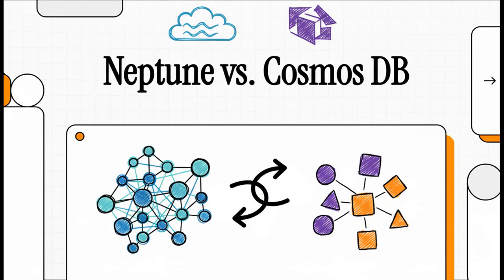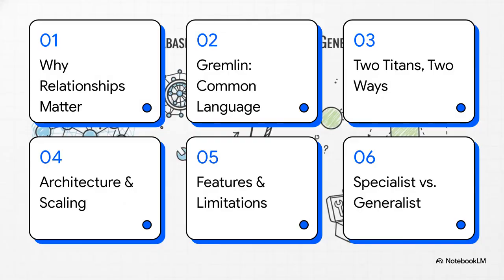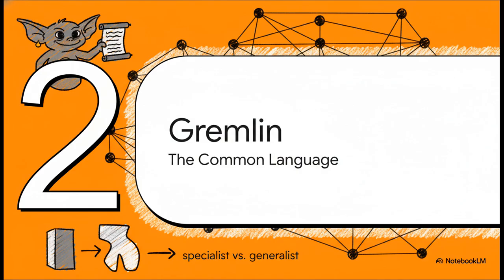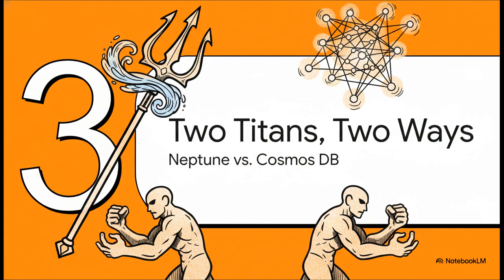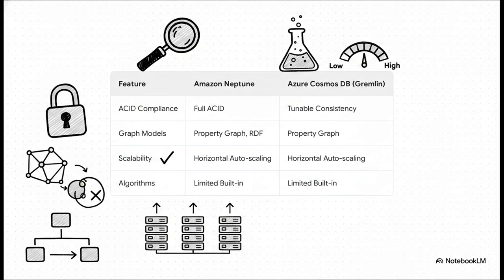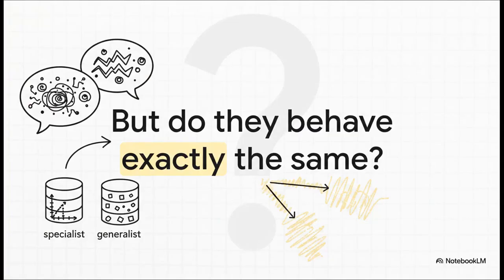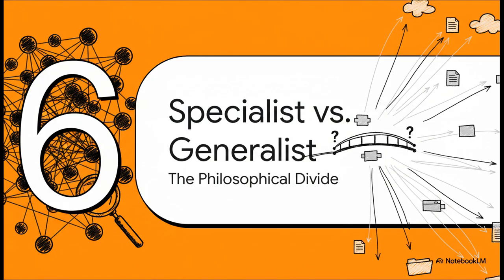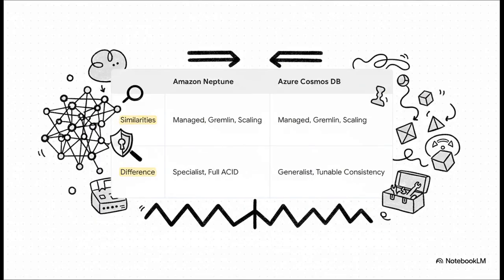Amazon Neptune vs Azure Cosmos DB (Gremlin API)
In this video, we dive into a head-to-head comparison between two of the leading managed graph database solutions: Amazon Neptune and Azure Cosmos DB (Gremlin API).

Choosing the right graph database is critical for applications involving complex, highly connected data—such as social networks, recommendation engines, and fraud detection systems. This guide breaks down the core differences, performance benchmarks, and feature sets to help you decide which cloud provider's graph offering is best for your architecture.

What’s Covered in This Video:
Architecture & Design: Learn how Amazon Neptune’s purpose-built graph engine compares to Azure Cosmos DB’s multi-model approach.

Query Languages: A look at support for Apache TinkerPop Gremlin, SPARQL (Neptune only), and OpenCypher.

Performance & Latency: Comparing millisecond response times and how each handles high-concurrency transactional workloads.

Scalability: Insights into Cosmos DB’s instant elasticity and horizontal scaling vs. Neptune’s read replicas and auto-scaling storage.

Pricing Models: We break down the differences between Neptune’s instance-based pricing and Cosmos DB’s Request Units (RU) model.

Global Distribution: How Azure’s turnkey multi-region replication stacks up against AWS’s global availability.

Key Takeaways:
Amazon Neptune is often preferred for specialized graph workloads requiring both Property Graph and RDF models, offering tight integration with the AWS ecosystem.

Azure Cosmos DB is a powerhouse for global distribution and multi-model versatility, perfect for teams already heavily invested in the Azure cloud and looking for simplified horizontal scaling.